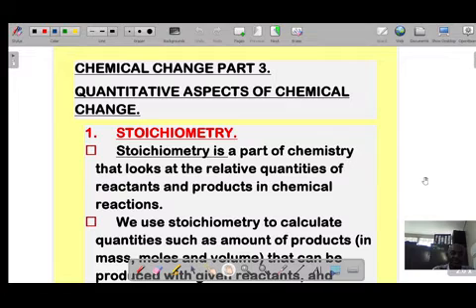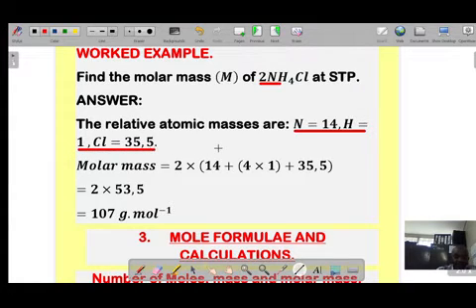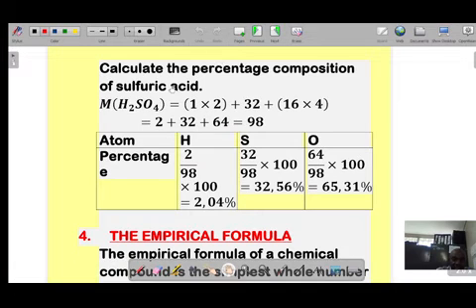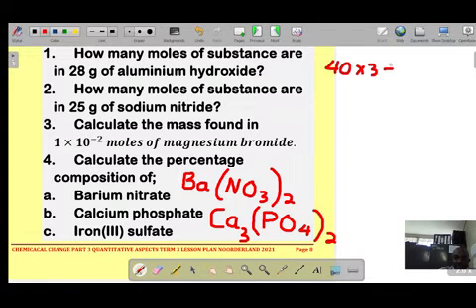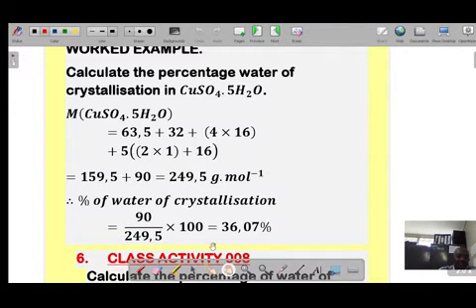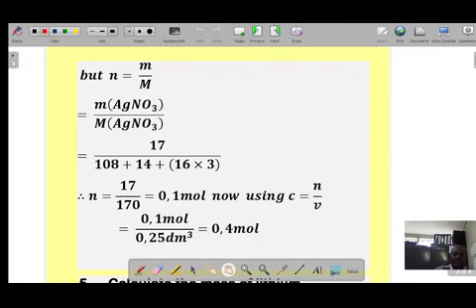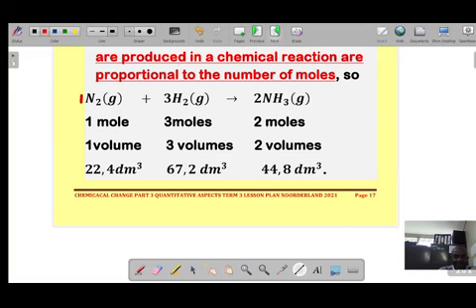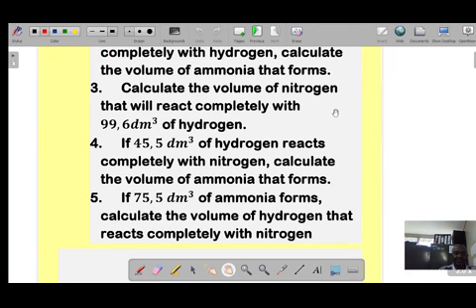SMART PHYSMATHS GRADE 10 P.SC CHEMICAL CHANGE PART 3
LEARN IN ONE VIDEO HOW TO CALCULATE MOLES, MASS; PERCENTAGE COMPOSITION; CONCENTRATION.